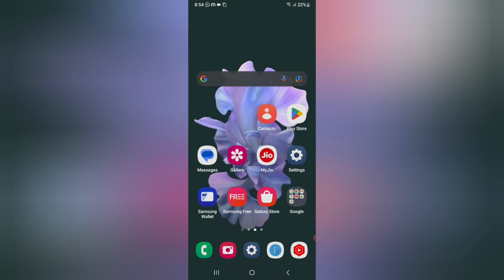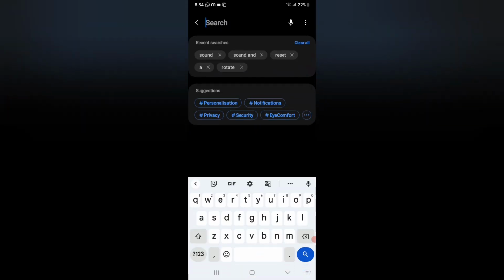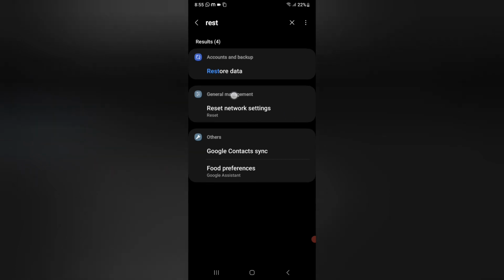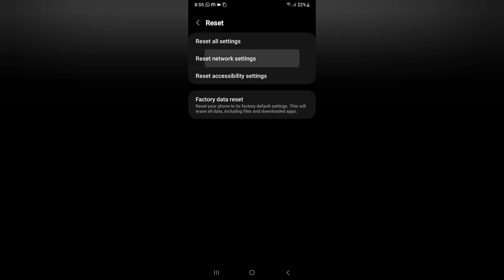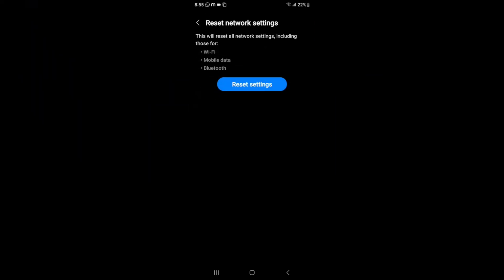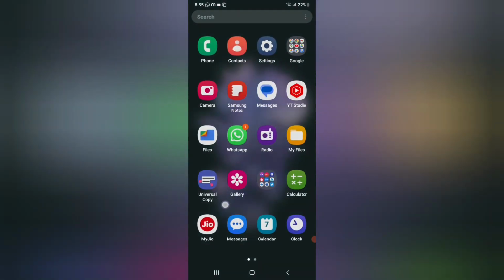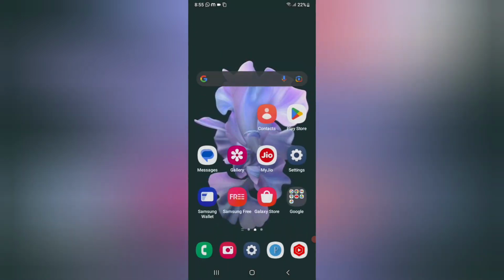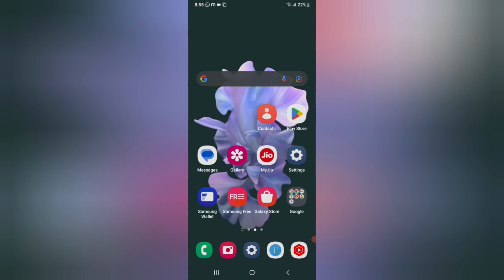Samsung galaxy z flip 5g ) How to fix mobile data internet problem, Internet not working on Samsung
Samsung galaxy z flip 5g slow internet speed,How to fix mobile data internet problem, Internet not working on Samsung mobile

Best powerful CPU under 10k

60-Inch Tripod with Bag

7 Socket 6A Extension Board